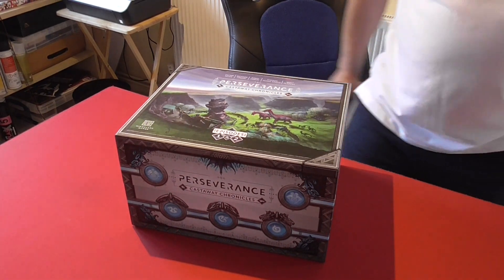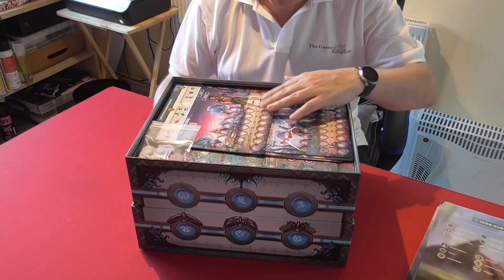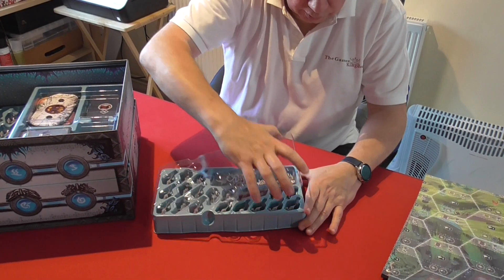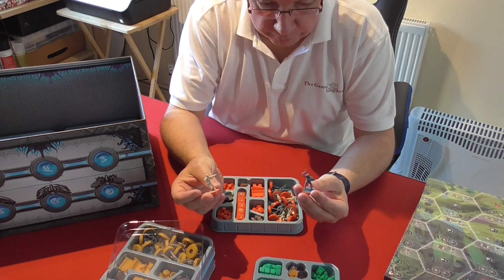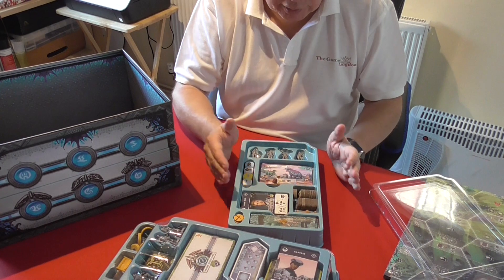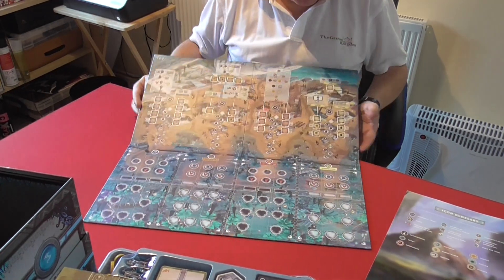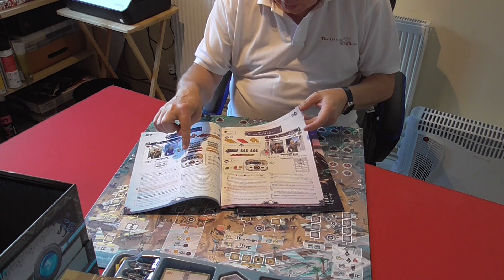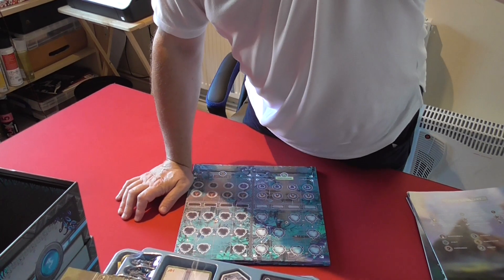PERSEVERANCE - CASTAWAY CHRONICLES.. EPISODES 1 & 2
An unboxing and explanation of a few rules for this new epic boardgame by Mindclash Games.

I will be showing you the contents of the Kickstarter Deluxe box, and a brief look at the rulebooks (but not too much) and explaining a few of the game rules for Episode1, mostly to do with the solo mode.